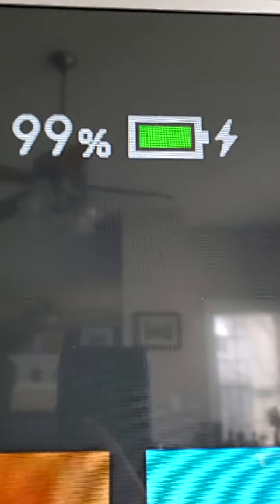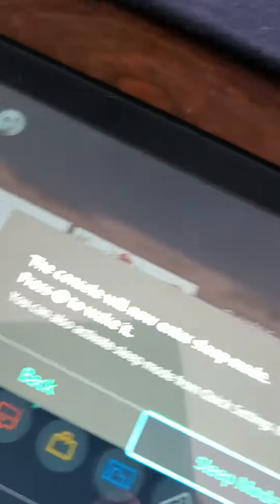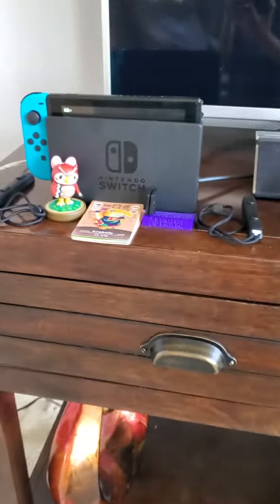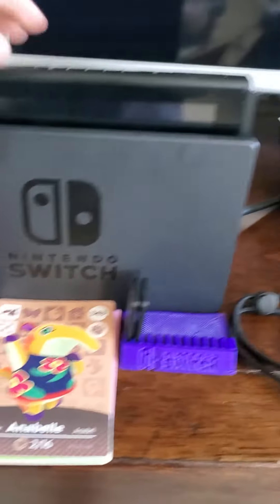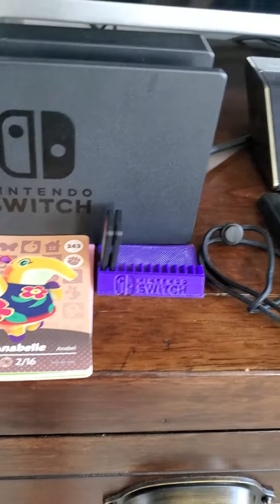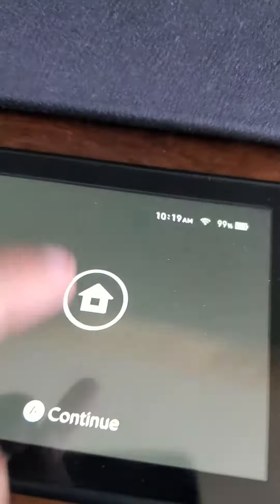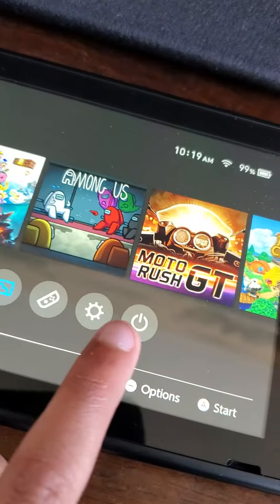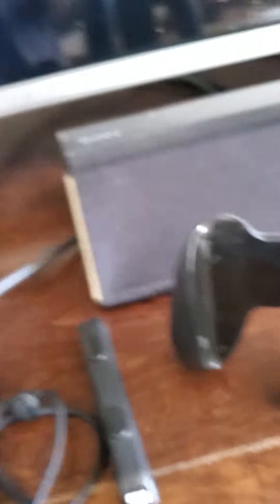how to charge a nintendo switch and play any games you want